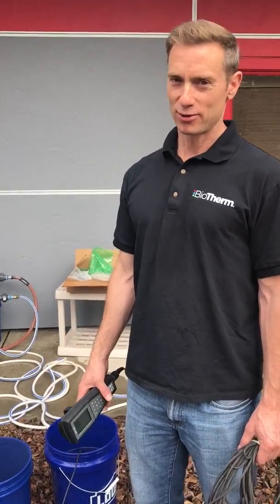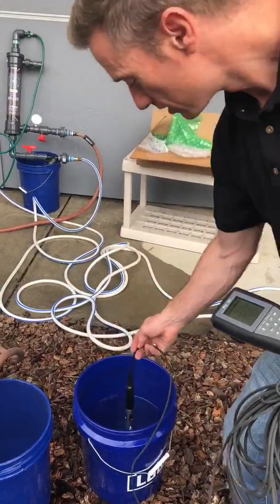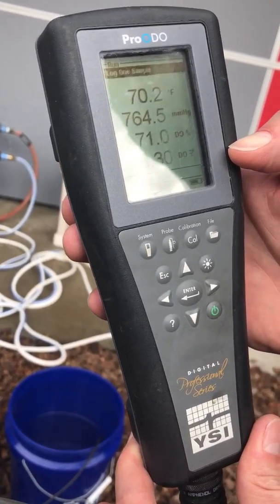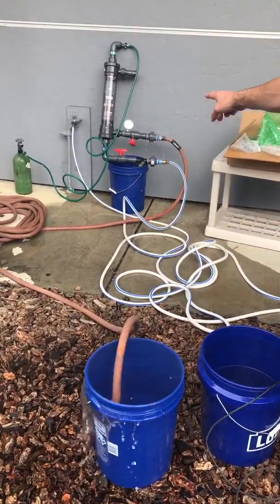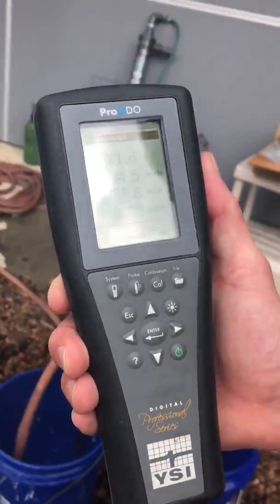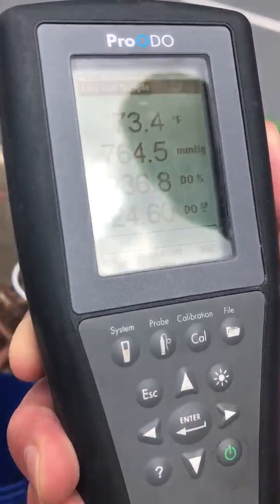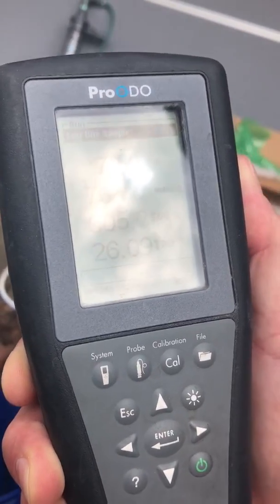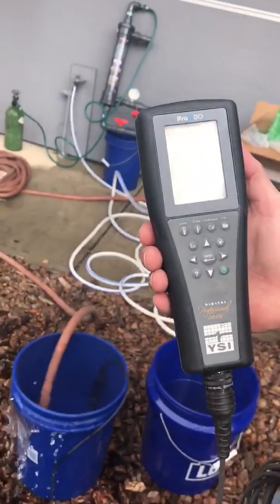Molecular Oxygen Infusion System | BIOTHERM SOLUTIONS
Dissolved Oxygen helps plants grow!